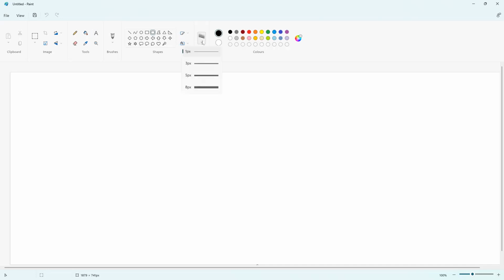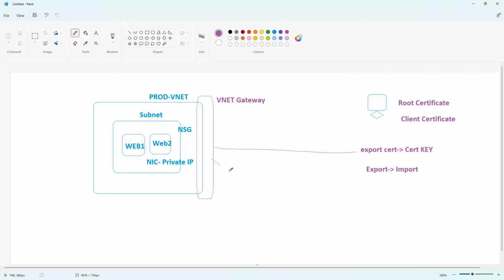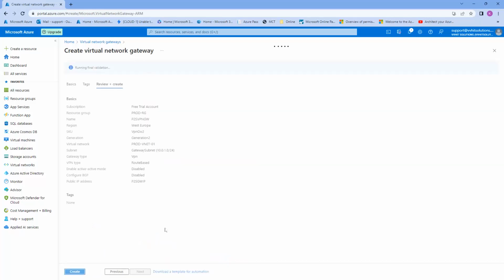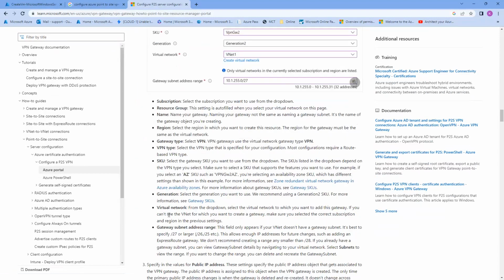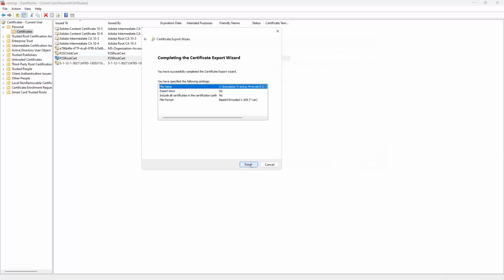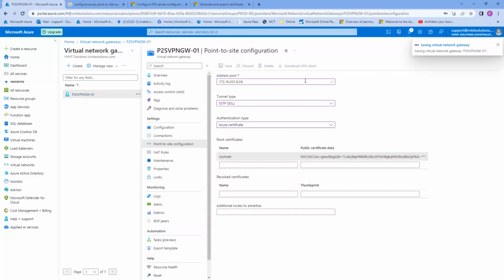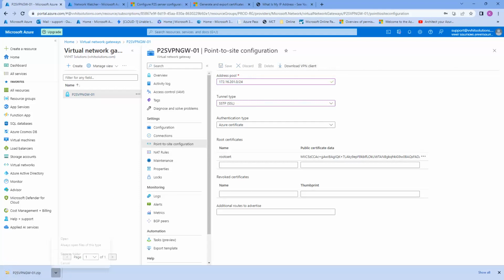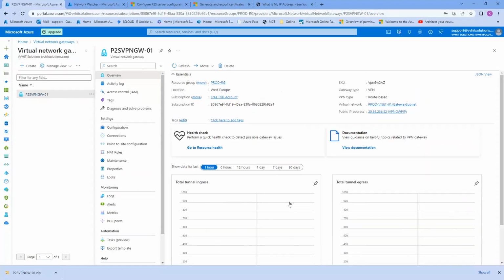Day 15 Point to Site VPN - Connectivity Options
Hello Team, We discussed about Azure Point to Site VPN , how to configure Point to Site VPN.